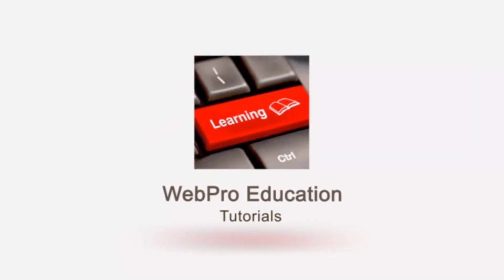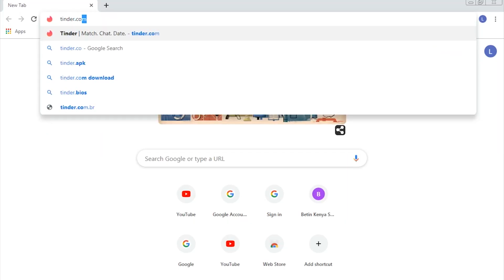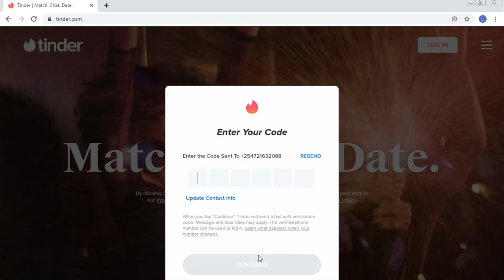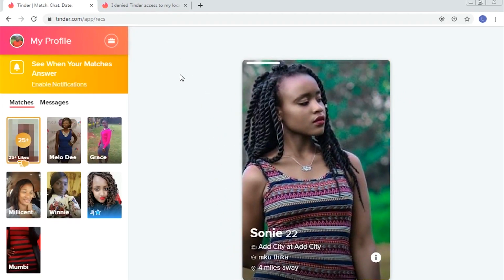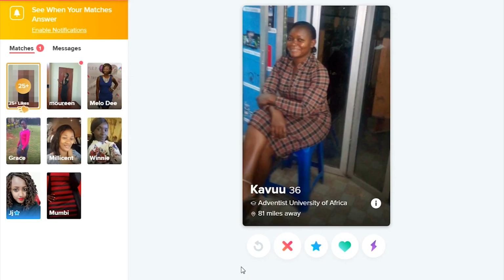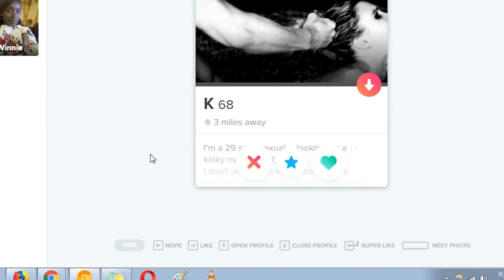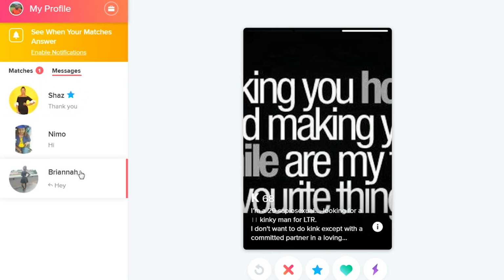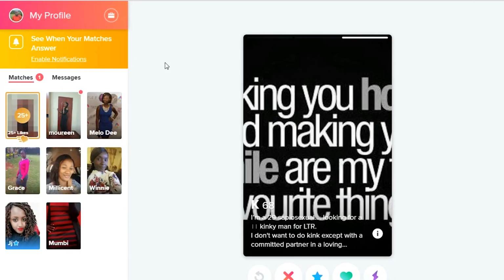How To Use Tinder On PC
Tinder on PC is a really awesome experience.  All the photos are bigger and navigation is easier.

Here's How To Use Tinder For PC:
Go to tinder.com which is actually the tinder website
log in just the way you normally log in.
Swipe away!